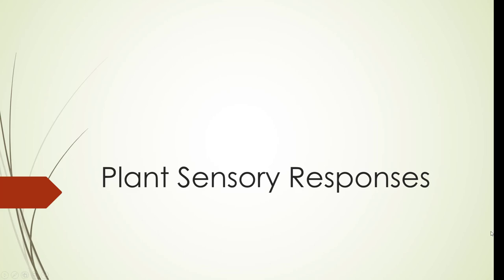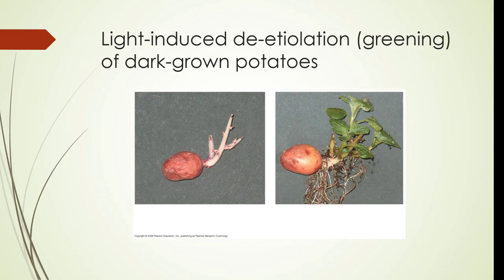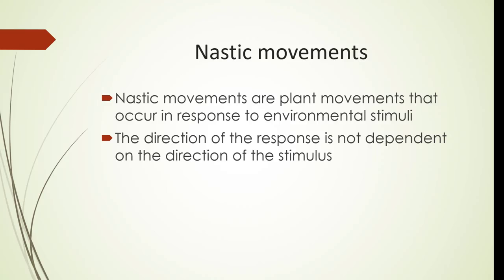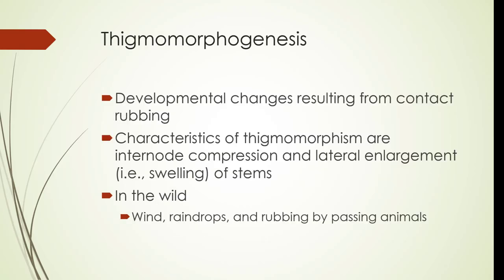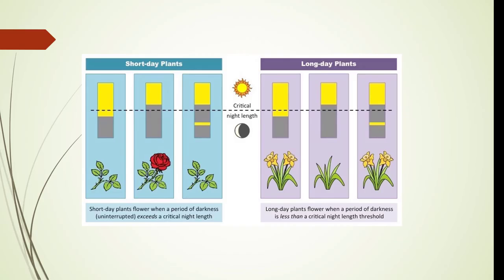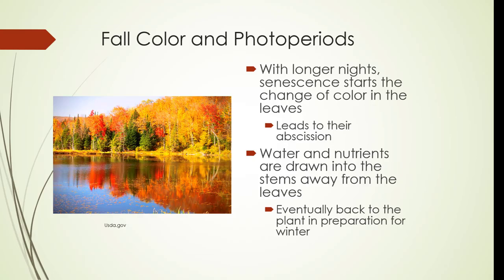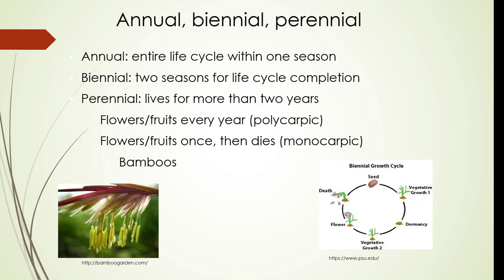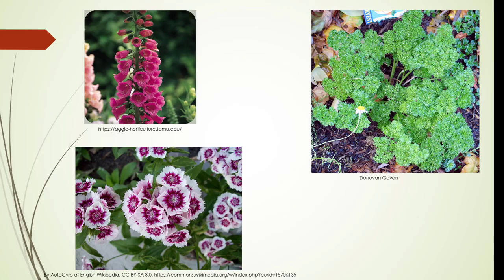Plant Sensory Responses